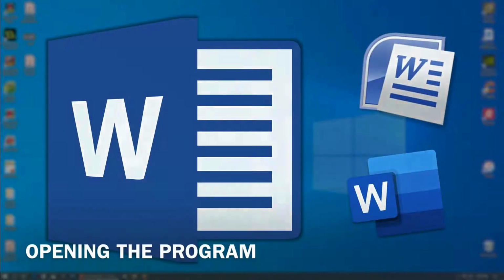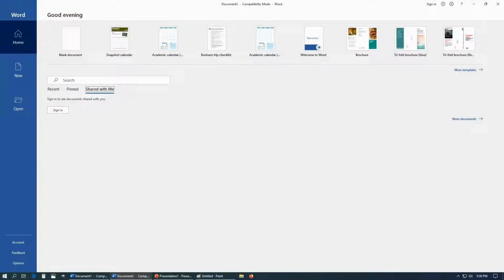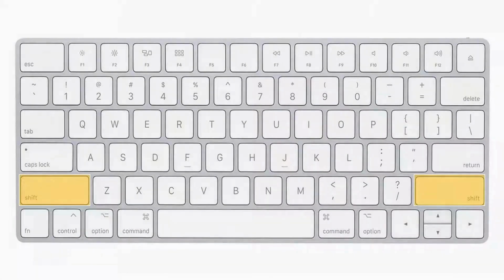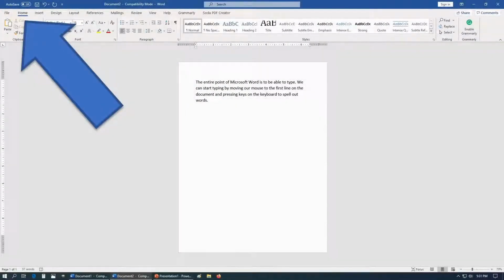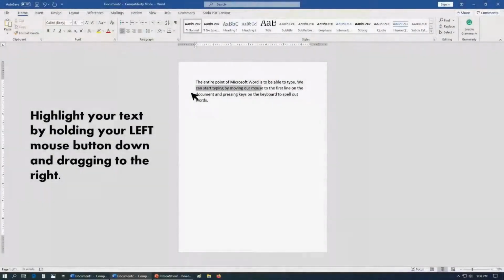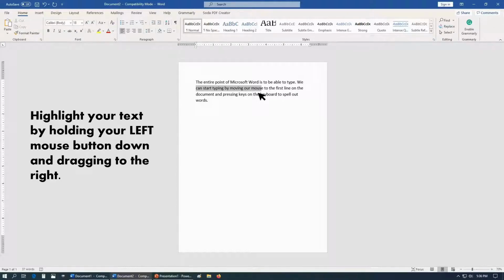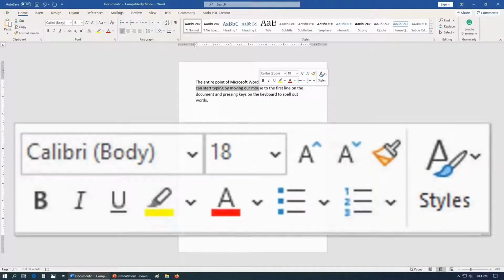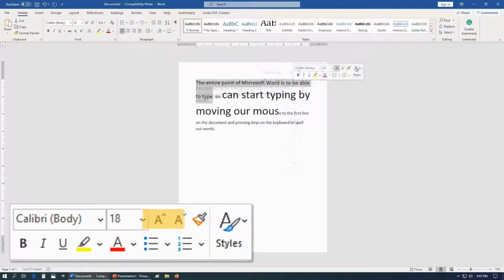Lesson 3 Year 2 MS Word P1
In this lesson, we will learn how to open Microsoft Word, and how to start typing.